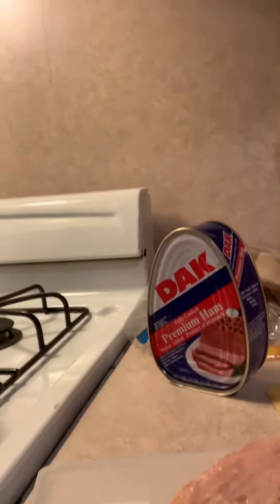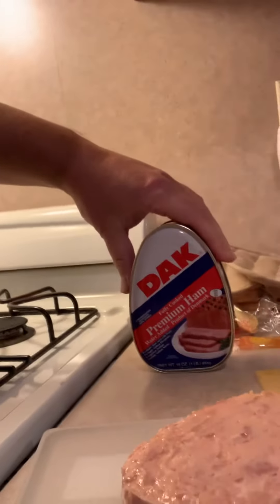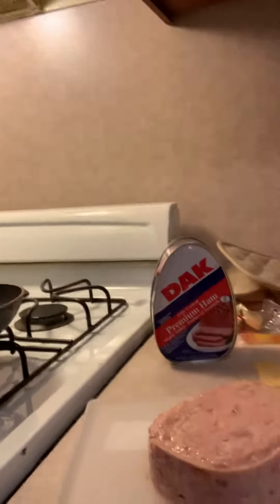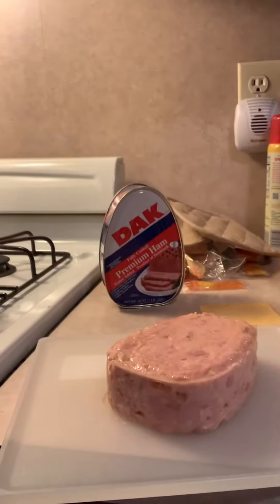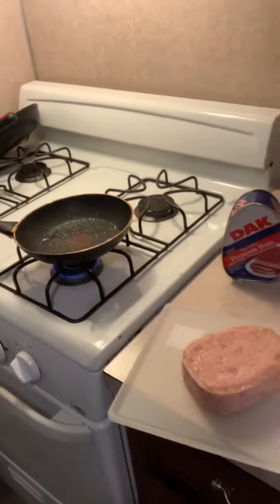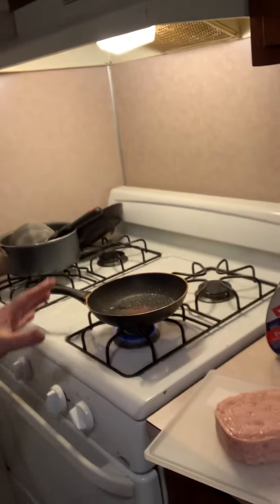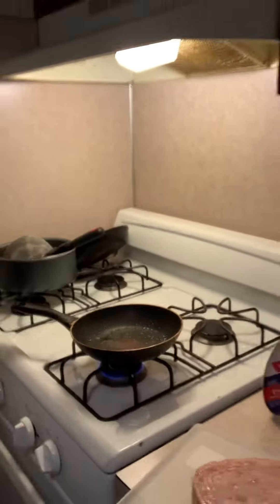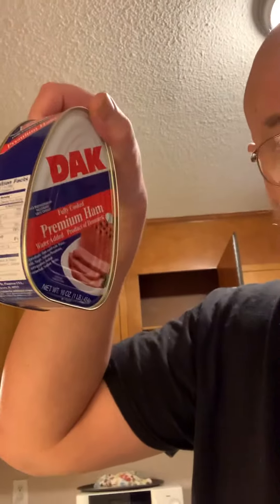Can ham 5 years old!